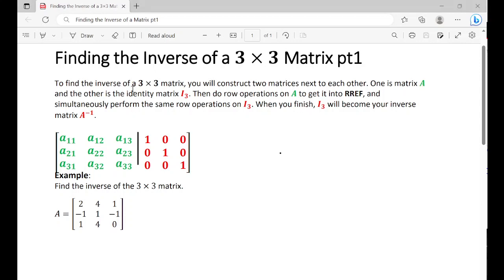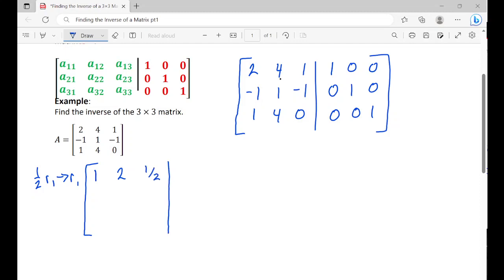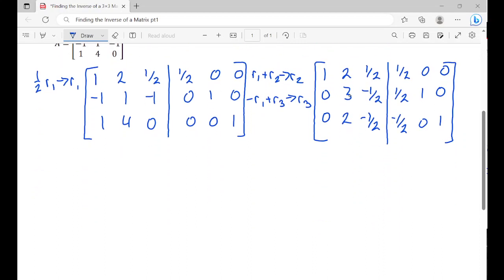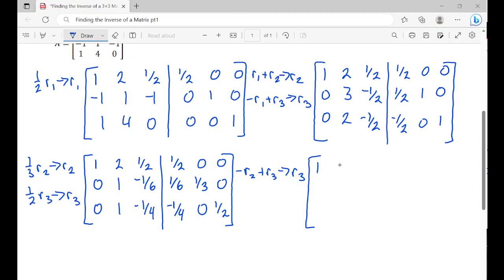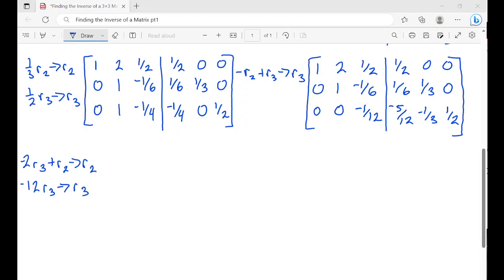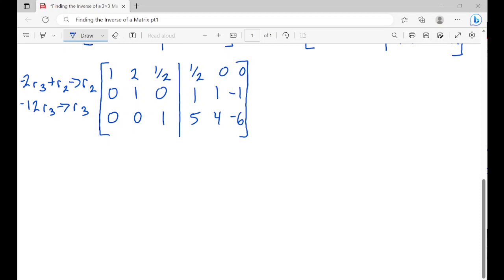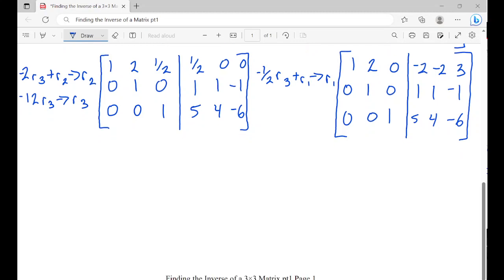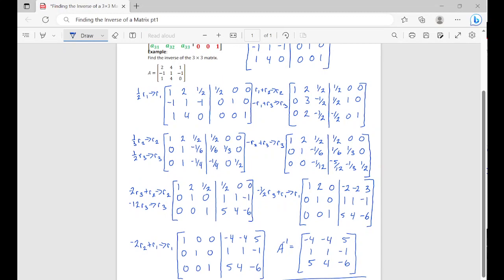Finding the Inverse of a 3x3 Matrix pt1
An example showing how to find the inverse of a 3x3 matrix.